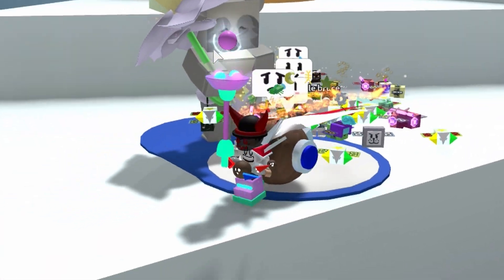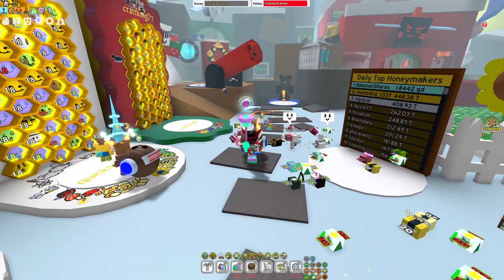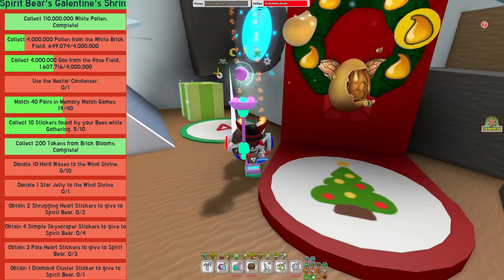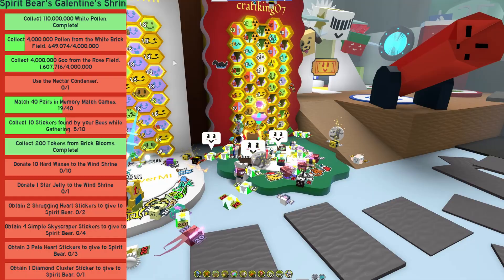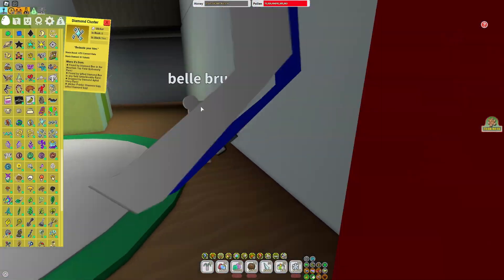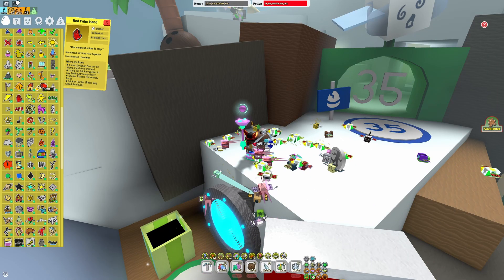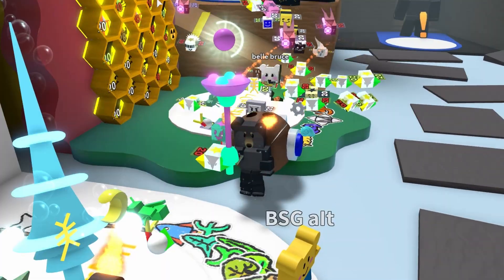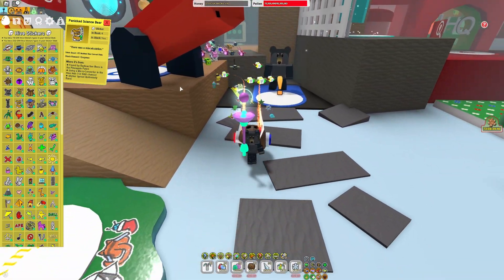How To Complete SPIRIT BEARS Beesmas Quest Best Method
In this bee swarm simulator video I show you how to complete spirit bears beesmas quest fast. Good luck macroing in bee swarm for this one lol. Beesmas bee swarm simulator go weeee

Bee Swarm UPDATE Tips & Tricks! | LIVE Bee Swarm Update Grinding
Prepping For Beesmas Quests [LIVE PAIN] | Bee Swarm Simulator